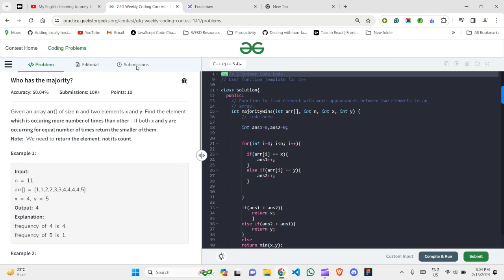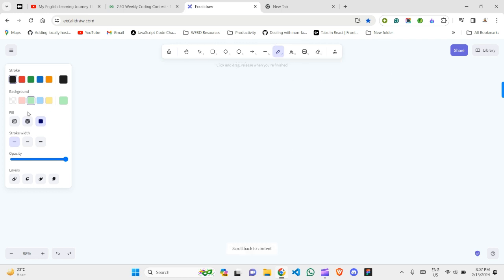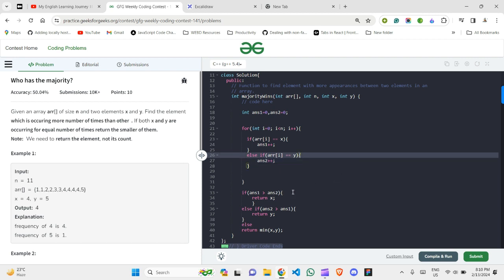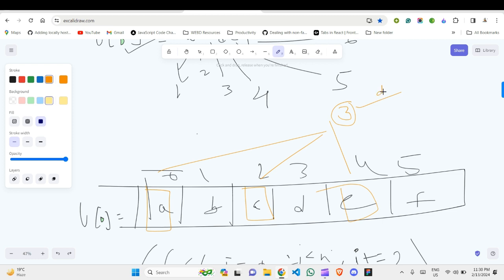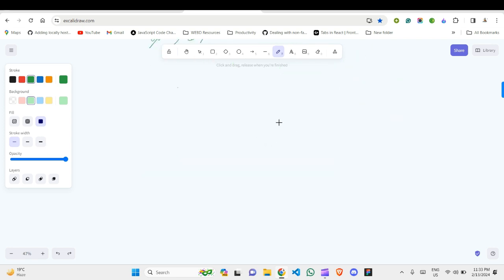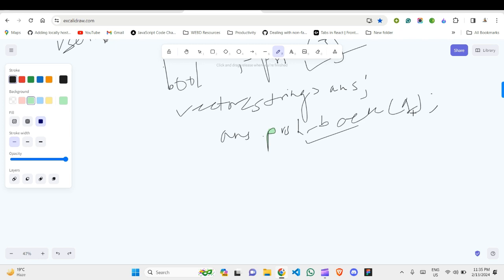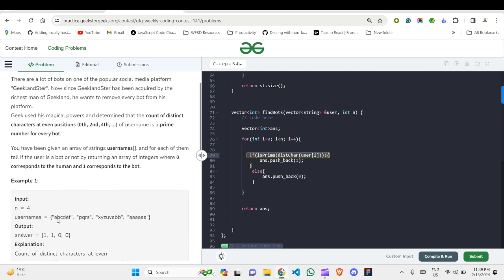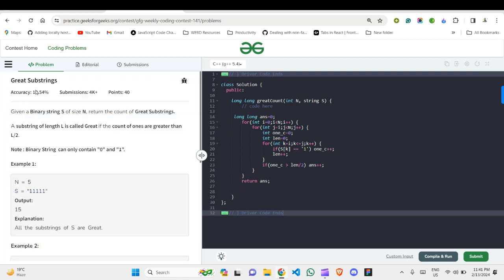GFG Weekly 141 Contest Problem Solution 1,2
GeeksforGeeks is organising a weekly recurring contest series which is designed to simulate the coding interview rounds of tech giants such as Google, Amazon, Adobe, Paytm etc.